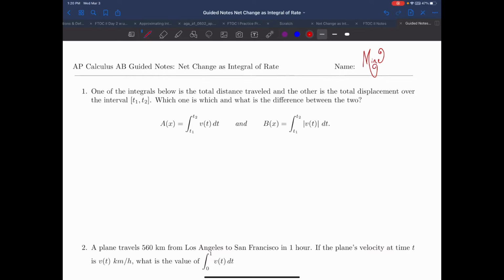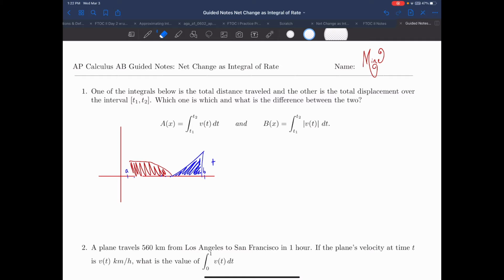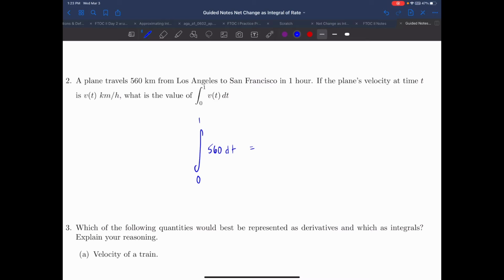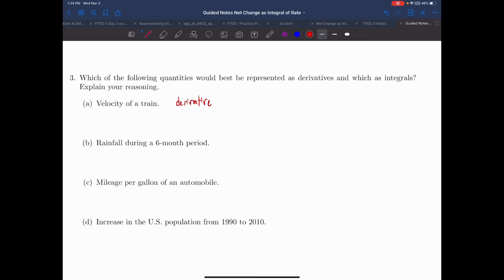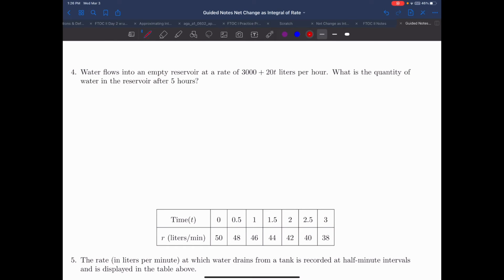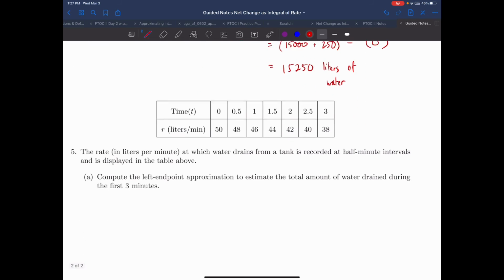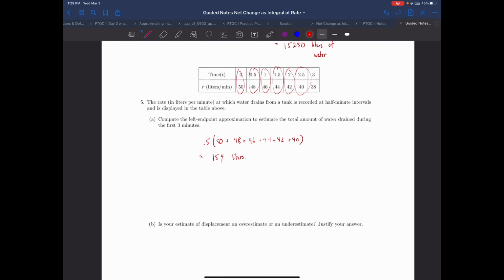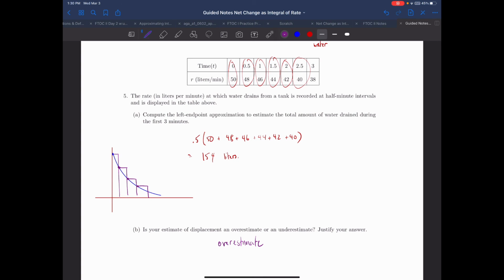Calculus 5-5 Notes